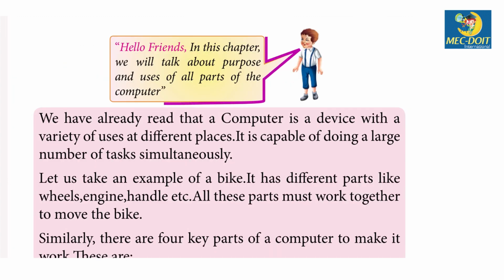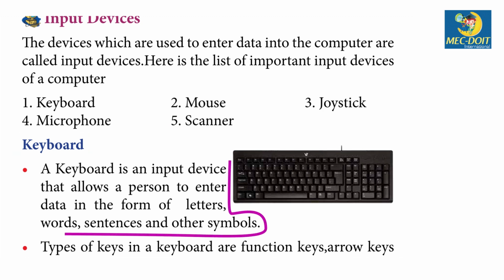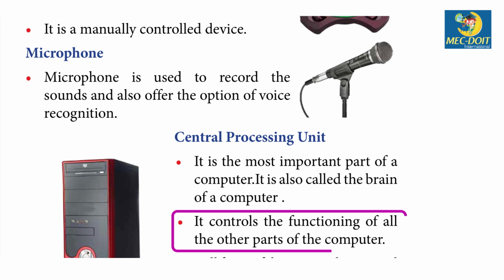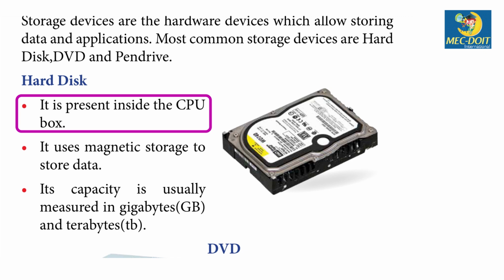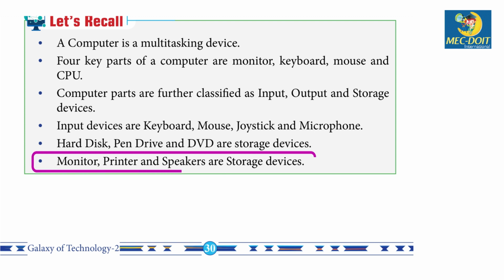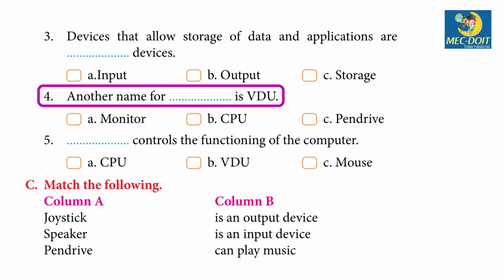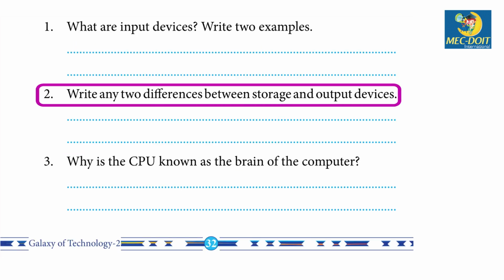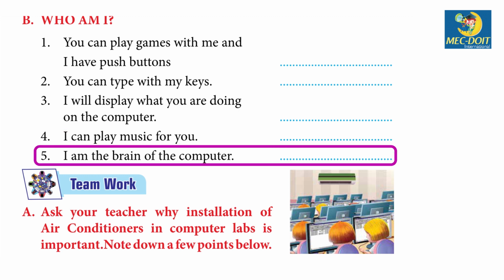Mec-Doit Computer Class 2 Chapter - 3 Parts Of A Computer